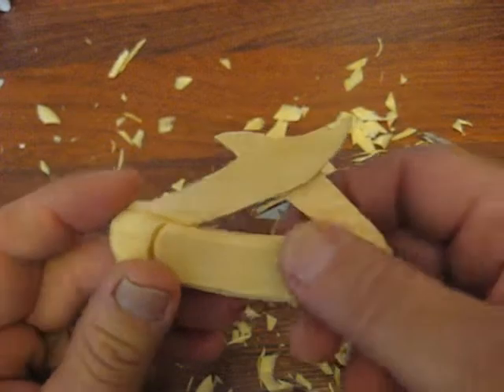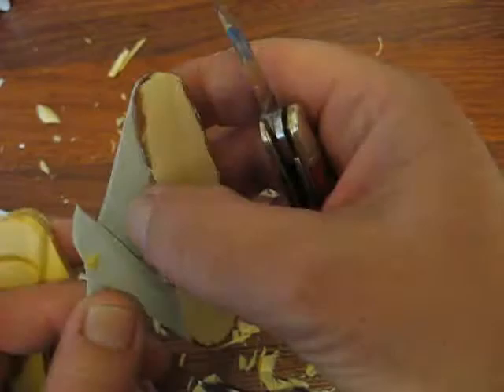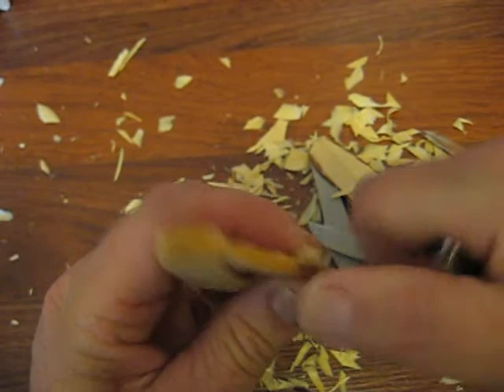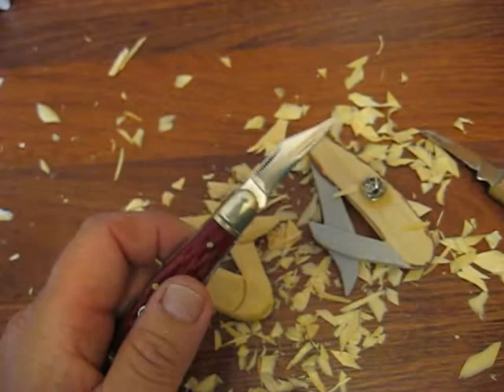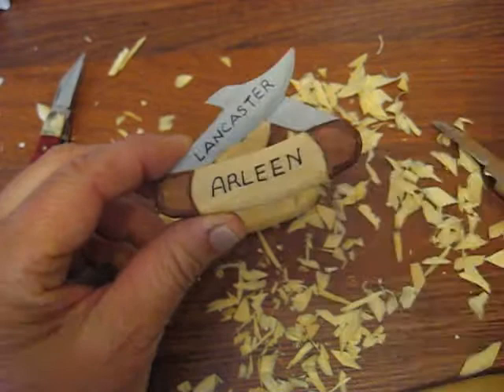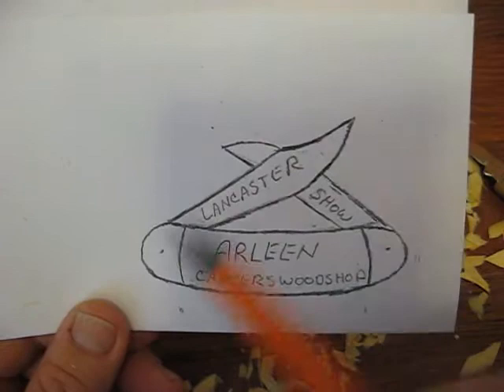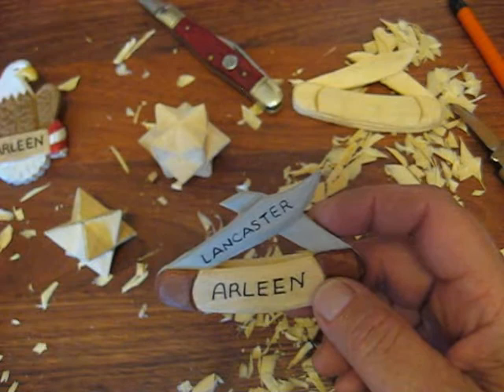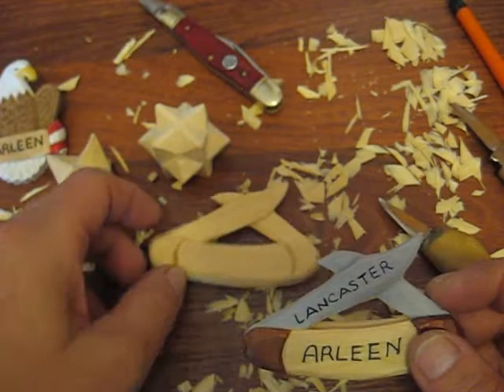knife name tag for the woodcarver #5